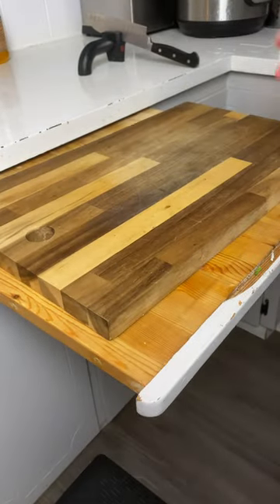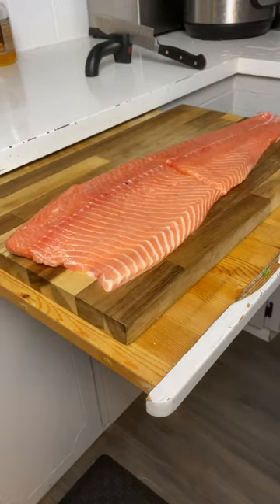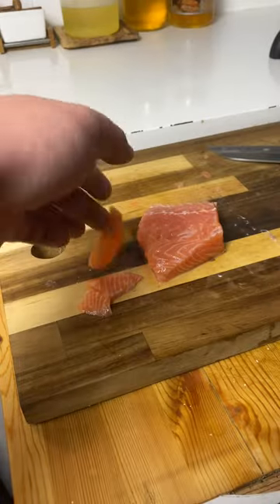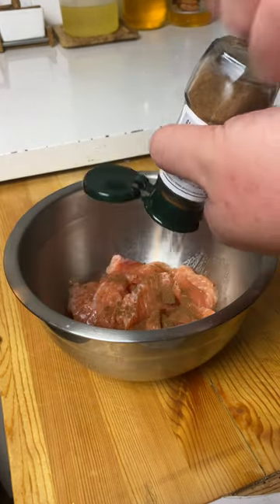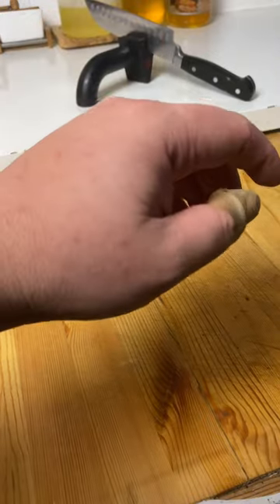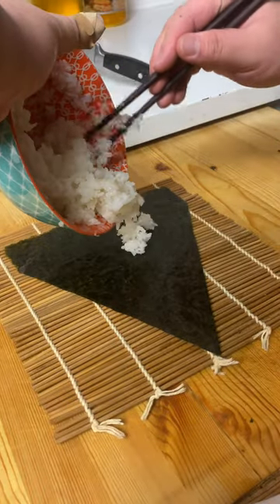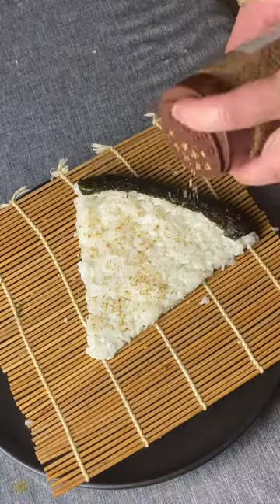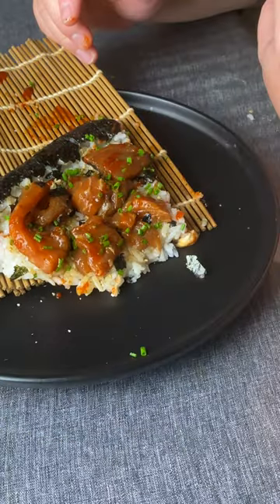Sushi Pizza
Okay, so if we took a sushi, and made it look like pizza. Would it taste good or taste bad?